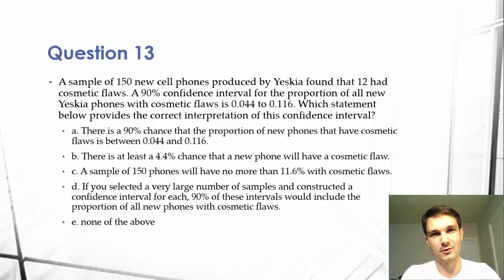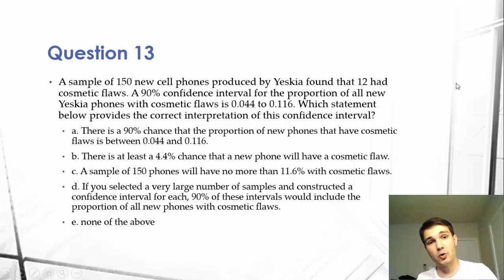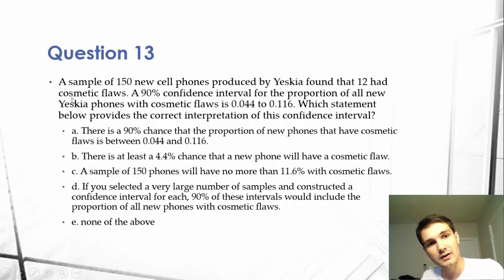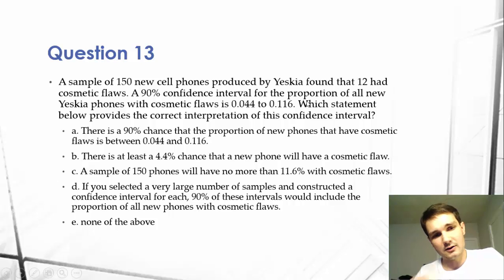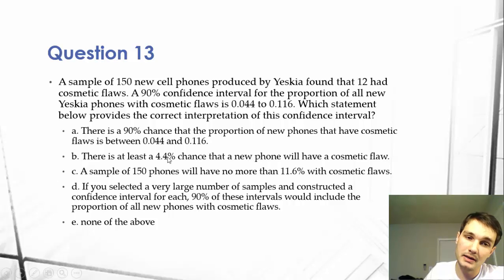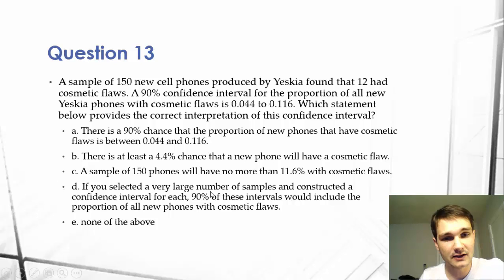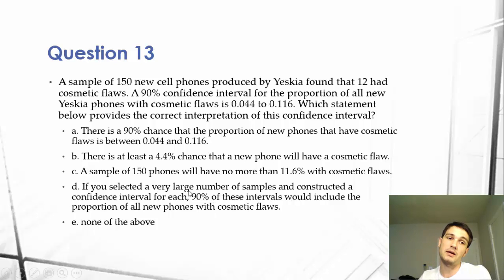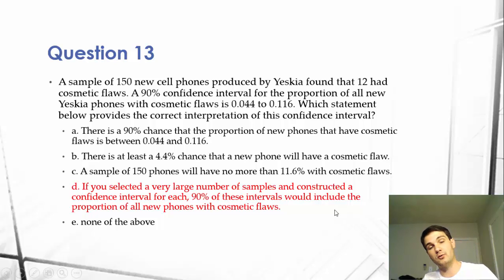Interpreting the Confidence Interval - Statistics - #13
Devon Coombs explains how to interpret a confidence interval.